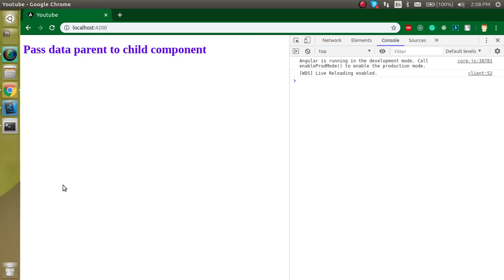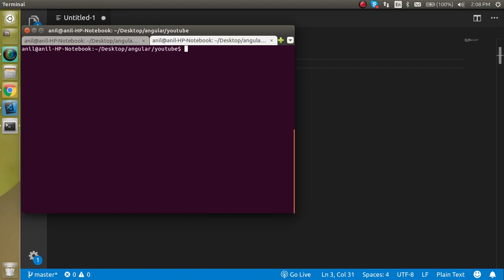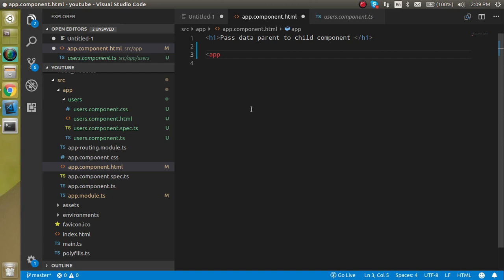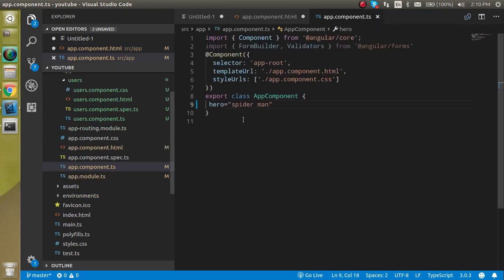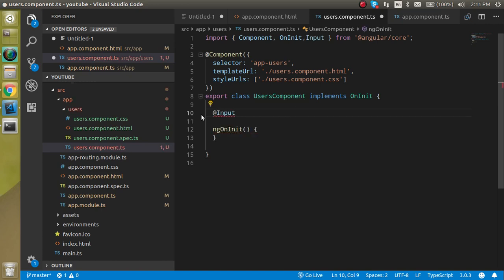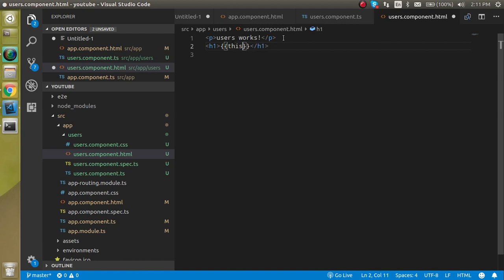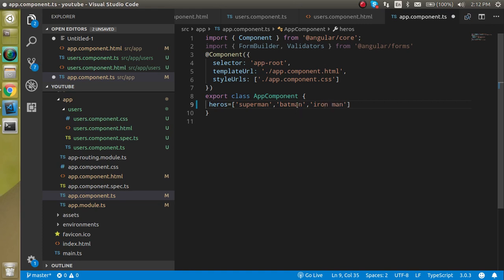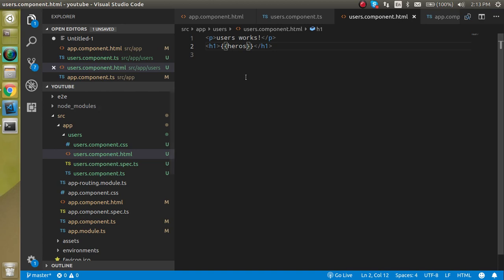Angular 9 tutorial #12 pass data parent to child component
in this angular 9 tutorial, we learn how we can pass data from parent component to child component basically we call it data interaction between  components  in a simple example in the English language
Pass data parent to child
 make child component
 add child component in-app component
 pass data from app component
 get and show data in the child component